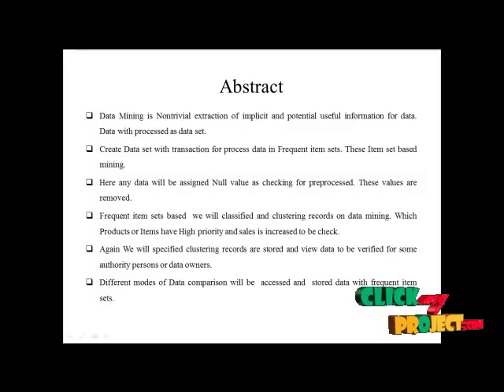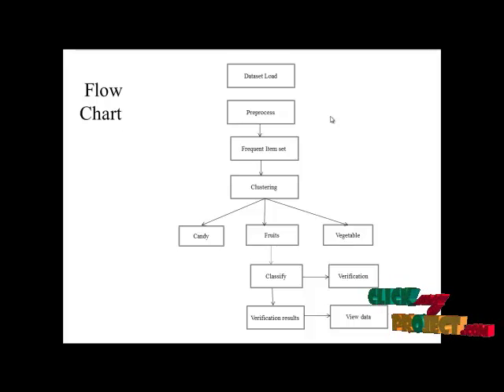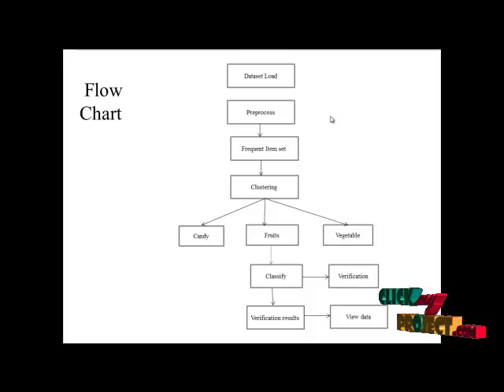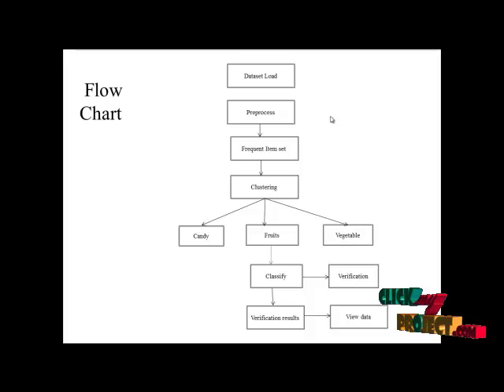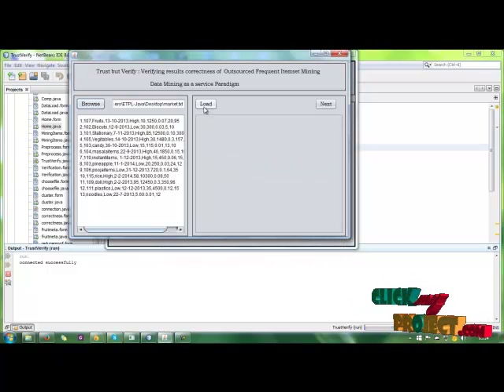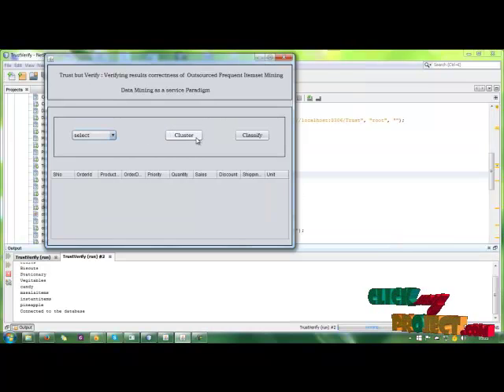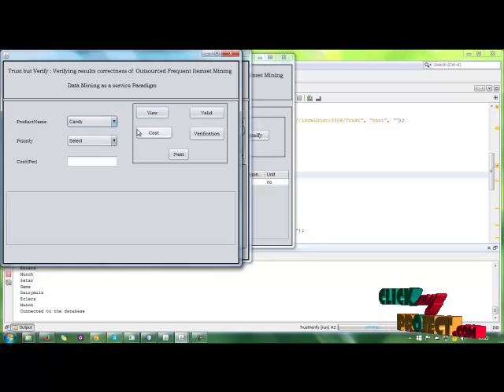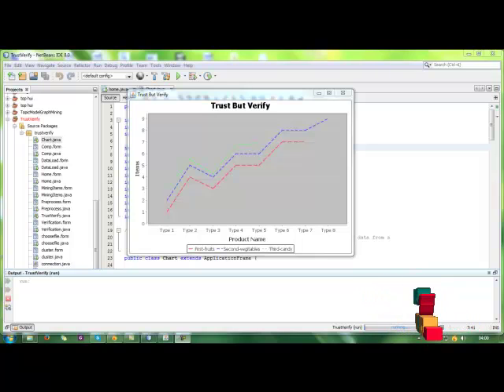Trust-but-Verify: Verifying Result Correctness | Final Year Projects 2016 - 2017